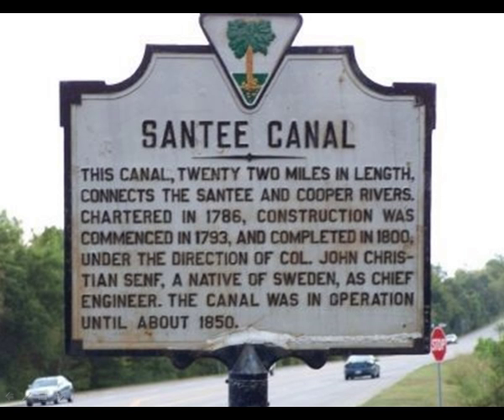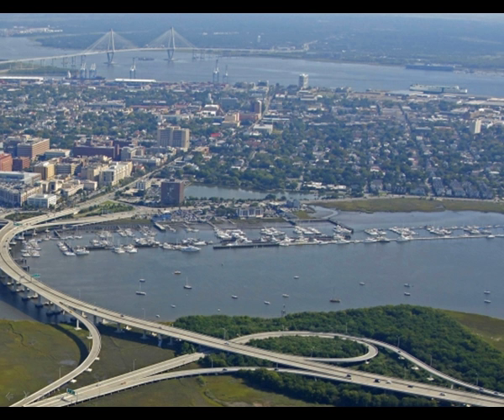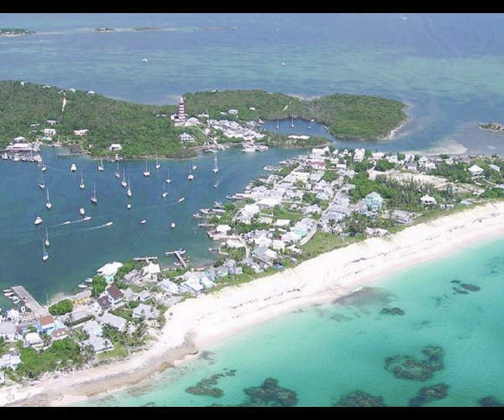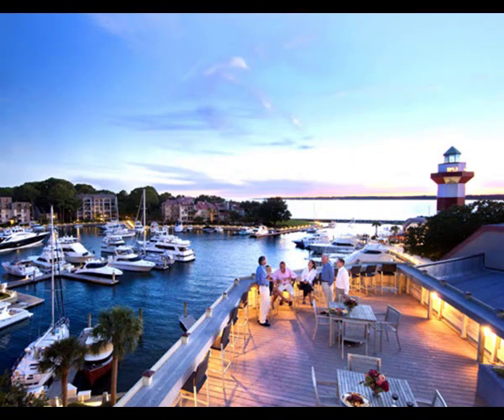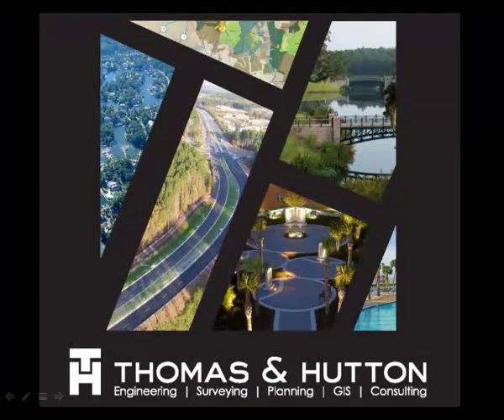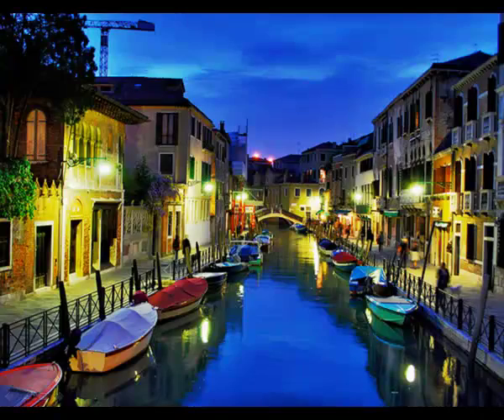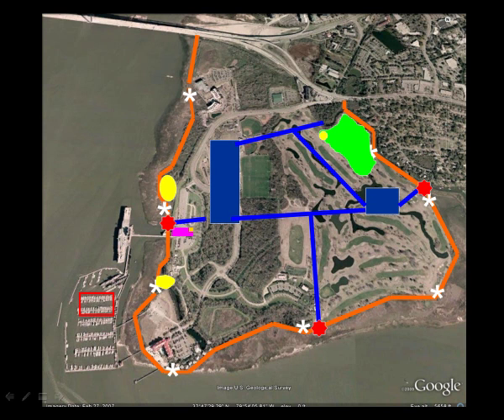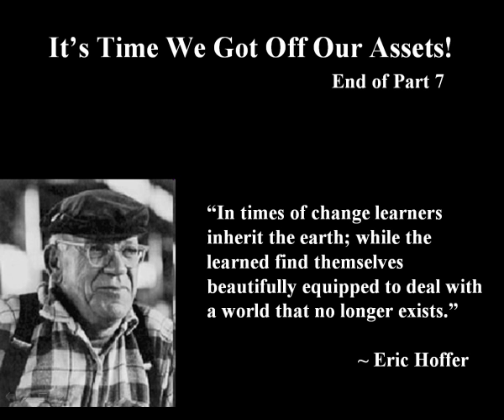It's Time We Got Off Our Assets - Part 7, Inland Harbors and Canals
Inland harbors and canals